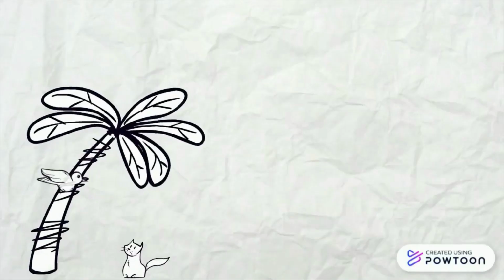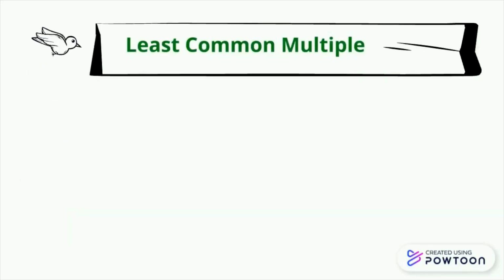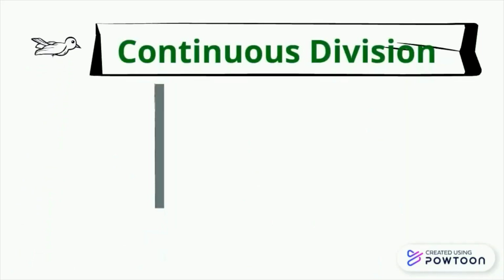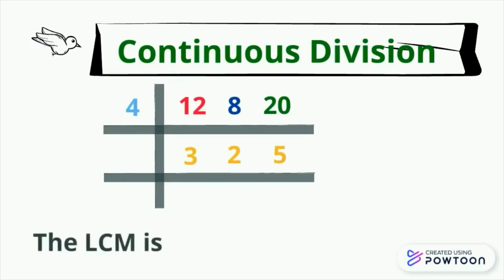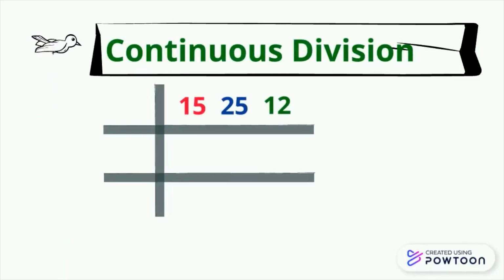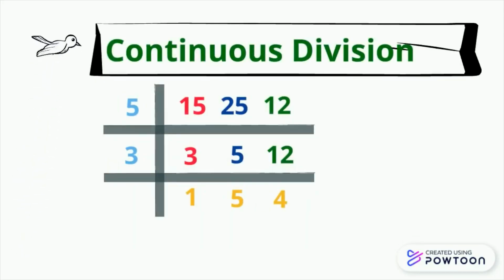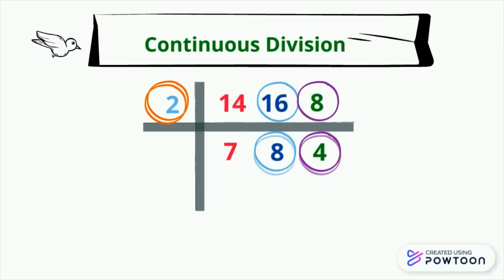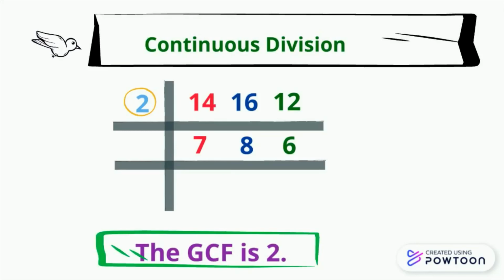Least Common Multiple (LCM)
This video is about the Least Common Multiple.  This consists of exercises to practice and to master the skill.